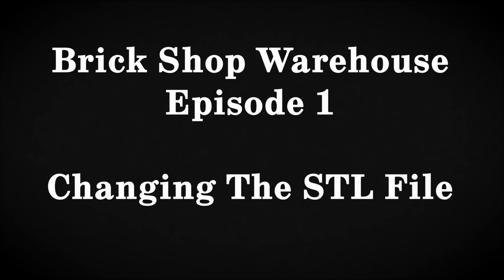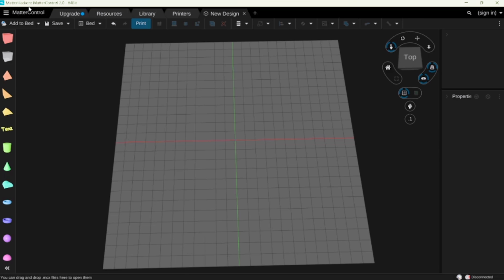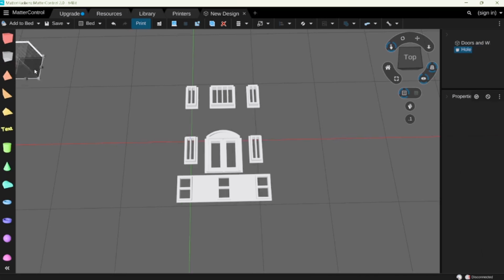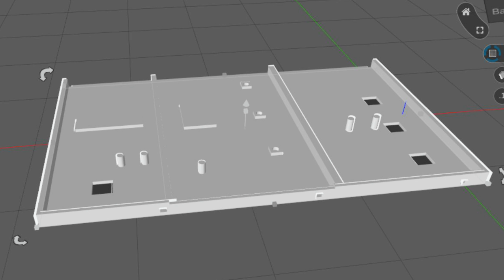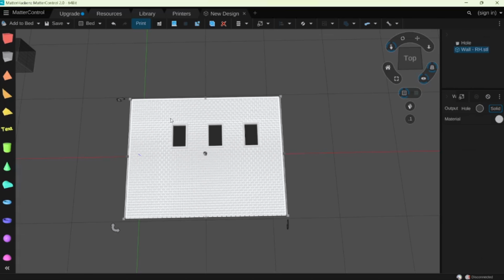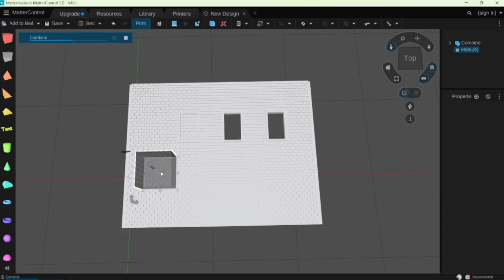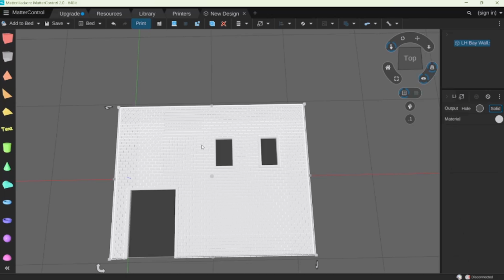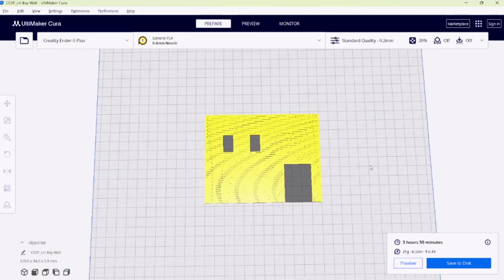Projects - EP 1 Brick Shop Warehouse Changing the STL File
As we start a new project series were we are building longer term projects for the layout. , In this episode we are customizing existing STL files to create a brick shop or warehouse to fit a specific area on the layout. Follow along with each episode to learn how we go about 3D printing for the railroad.  Also be sure to select that bell so you will be notified of future video releases! Let’s get this work done!